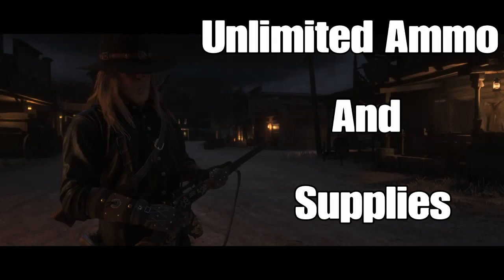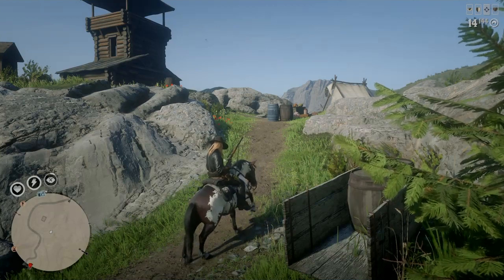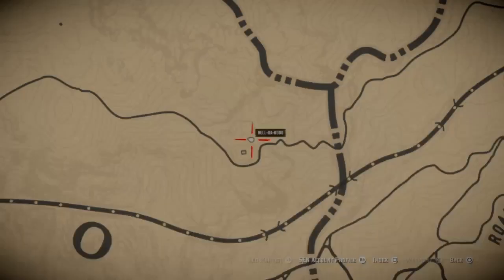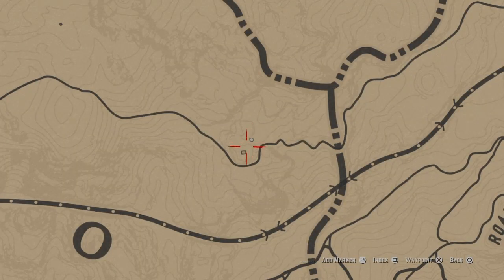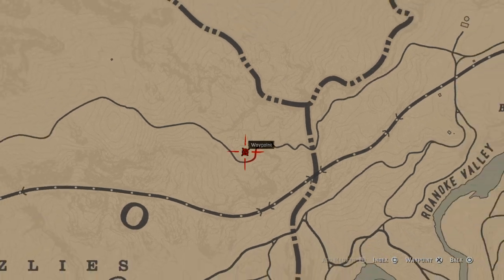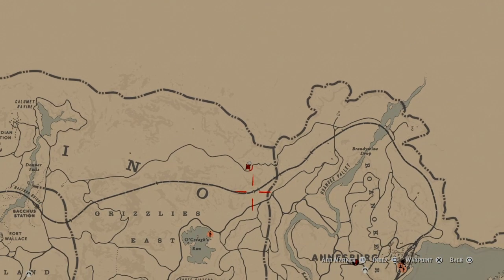Red Dead online Free Ammo And Money